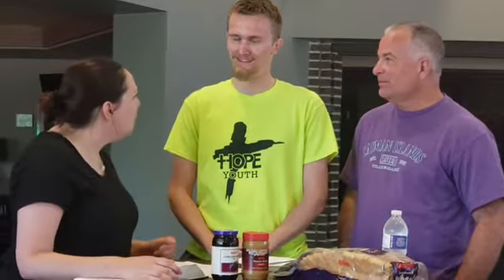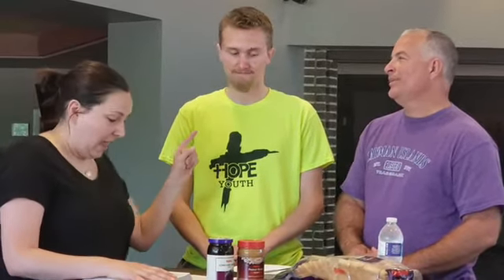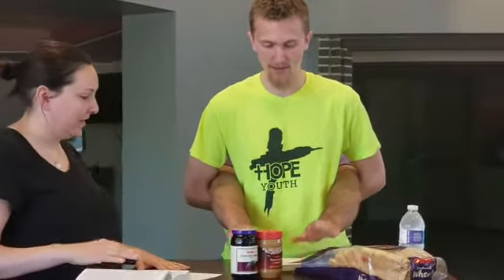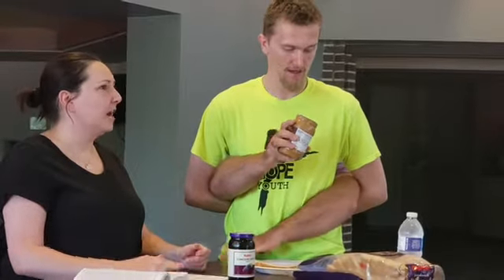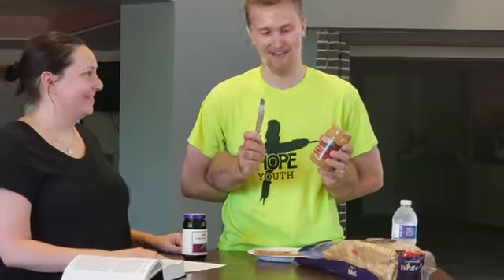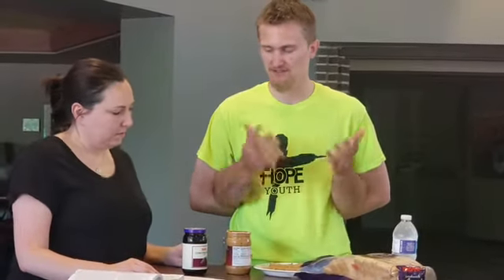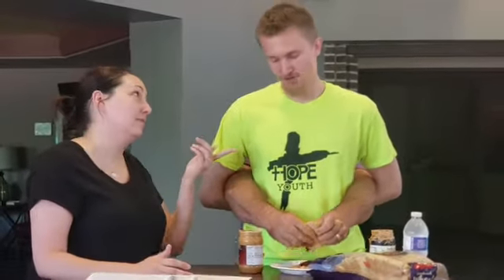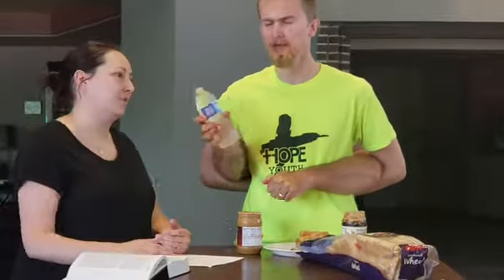Peter & John Healing Lame Man